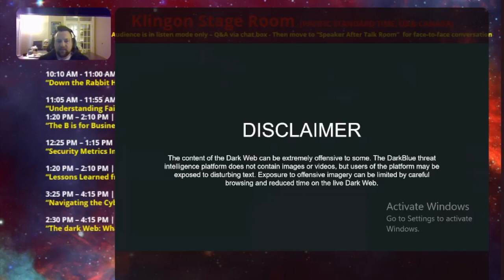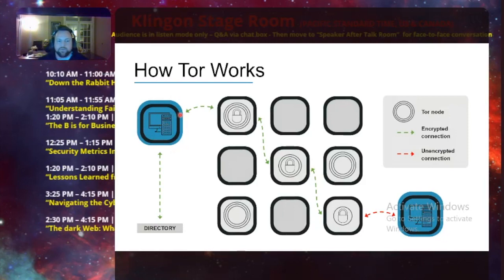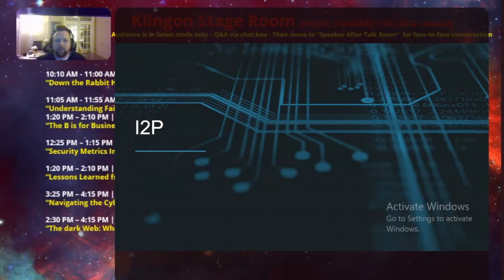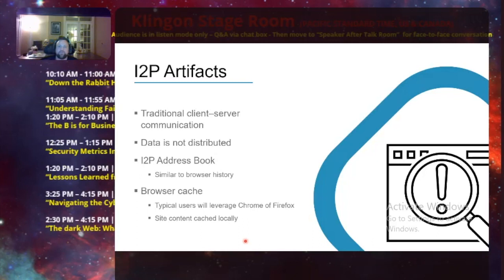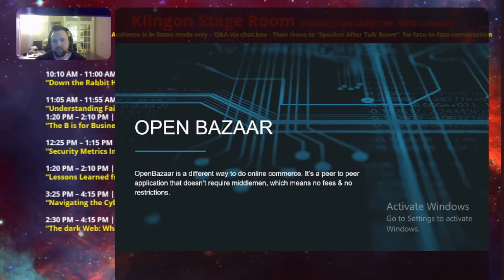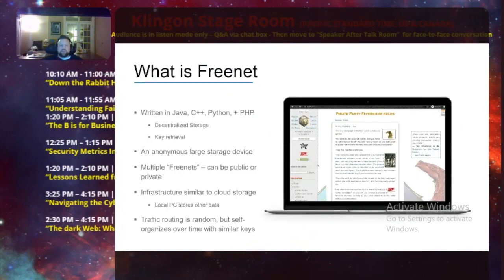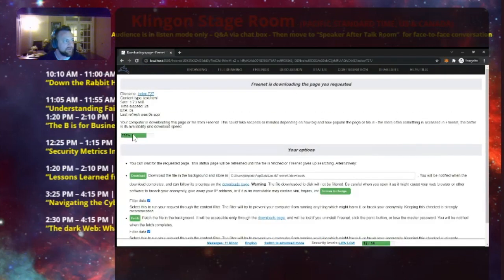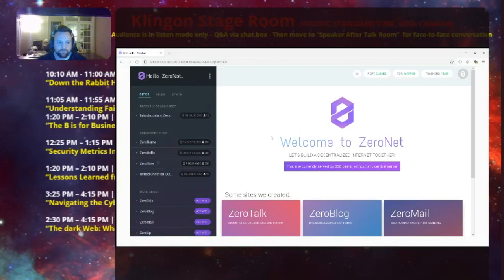What it is, Defining Characteristics, and Accessing it Securely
This session provides a deep dive into the Dark Web and its associated technologies. Attendees will gain an understanding of the infrastructure and content of multiple dark nets and learn how to leverage dark web opportunities to advance security objectives. This session will provide a technical overview as well as information about installation, configuration, and defining characteristics of each of the most popular dark nets: Tor, Open Bazaar, I2P, Freenet and ZeroNet.